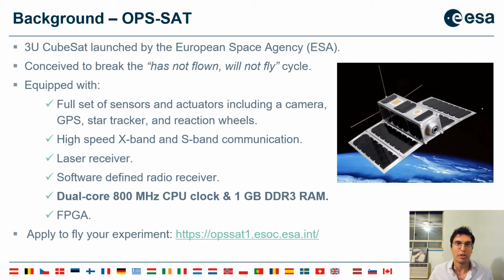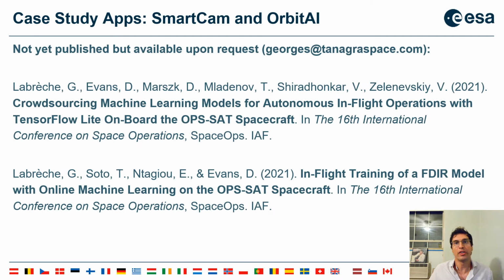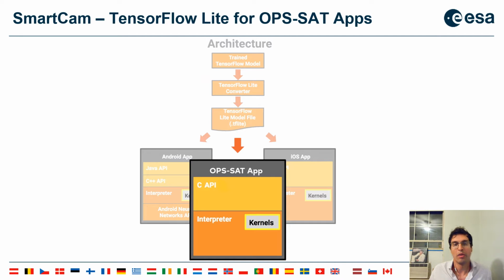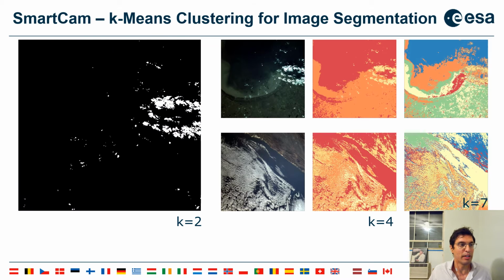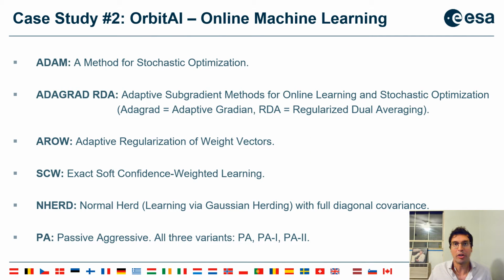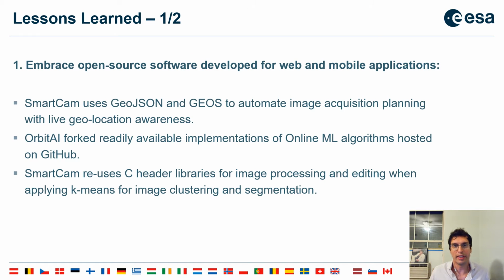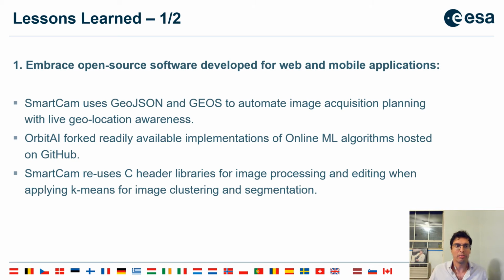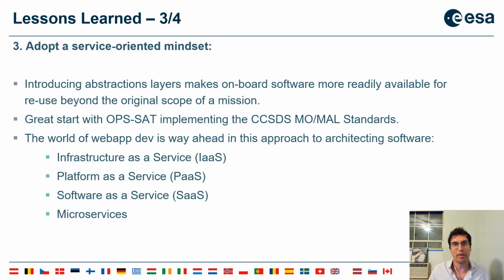ID 56 OPS SAT Onboard AI Lessons Learned4EO